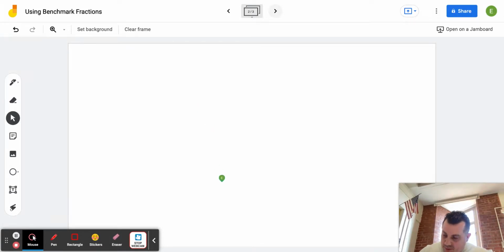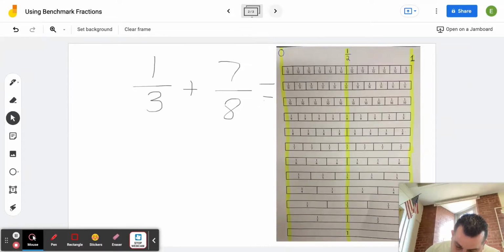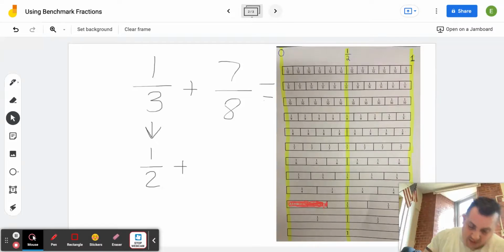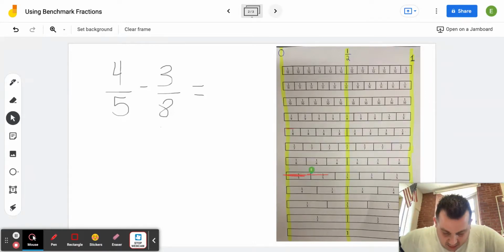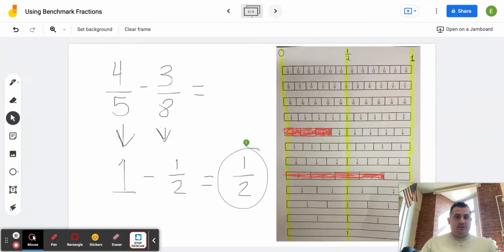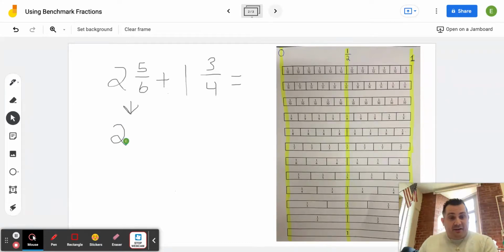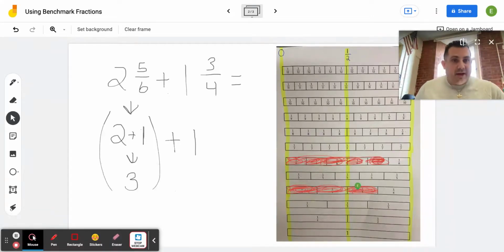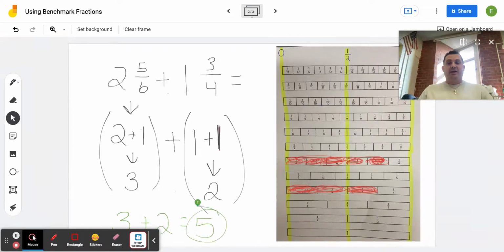Using Benchmark Fractions - Google Jamboard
Using Benchmark fractions to add and subtract fractions